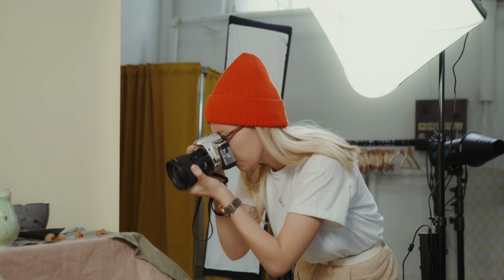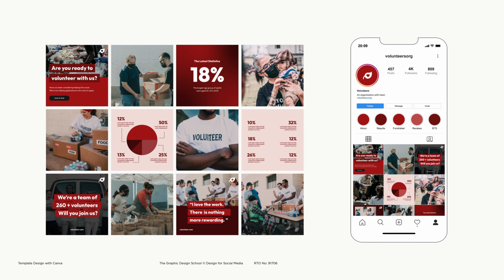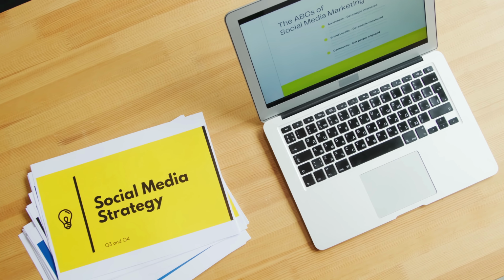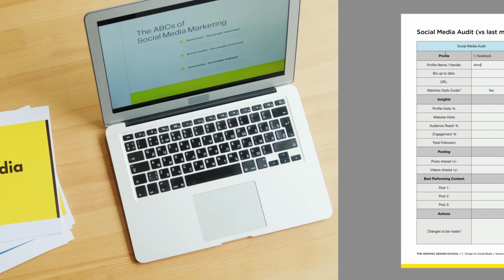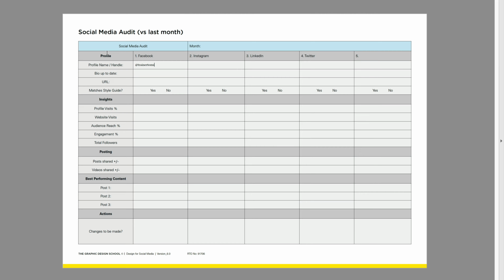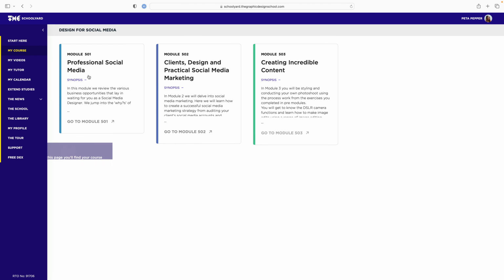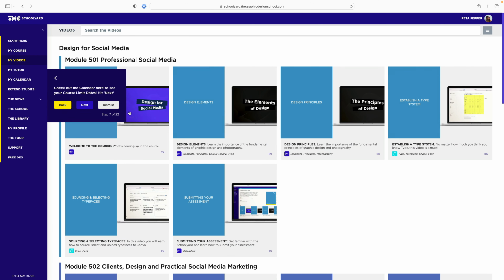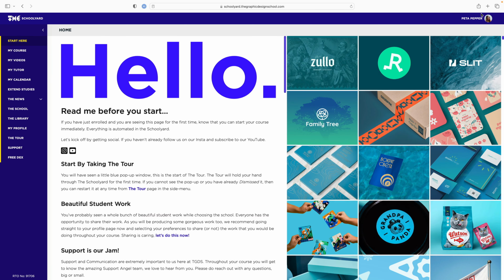Introducing Design for Social Media Course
Introducing our new course Design for Social Media. You'll learn how to create custom social media template designs and visual content, that will capture the attention of your audience and drive engagement. Whether you're a freelancer, influencer, small business owner, or someone with the goal of making a mark online, it's crucial to have a strong social media presence. And the key to making an impact on social media? Great design.

Through a series of interactive lessons and hands-on exercises, you'll learn how to use Canva to create eye-catching posts and stories. You'll also learn how to optimise your designs for different social media platforms, ensuring that your content looks great and performs well no matter where it's posted.

Whether you're a complete beginner or an experienced designer looking to take your skills to the next level, our Design for Social Media course has something for everyone.

00:00 - Design for Social Media Introduction
00:17 - Our Learning System and theirs
00:41 - Custom made Templates
01:19 - What about Adobe?
02:08 - Real Advantages of our Course
02:53 - Real World cases and Assessments